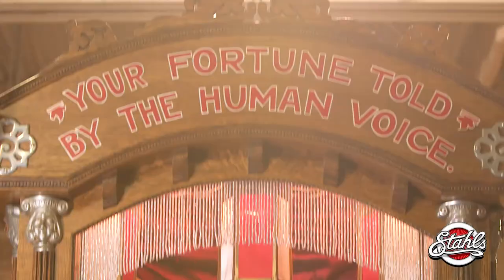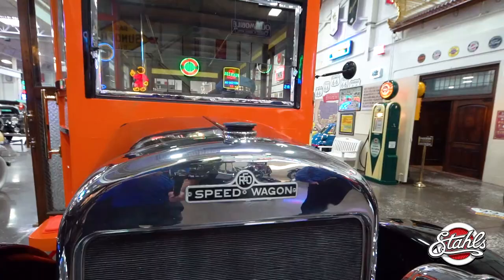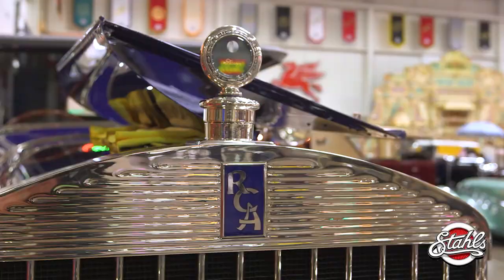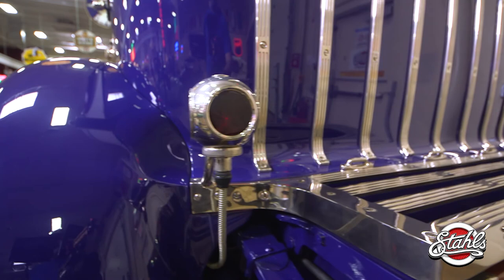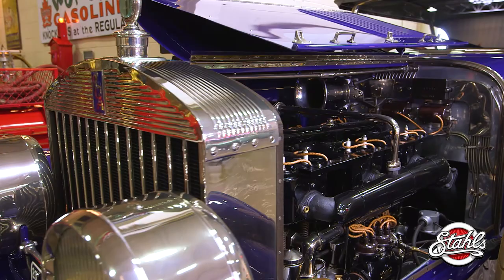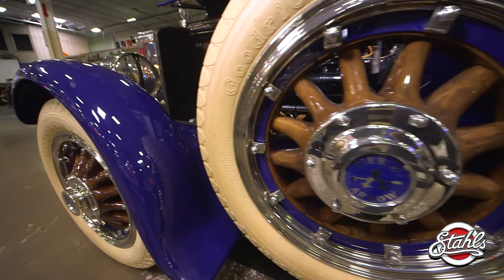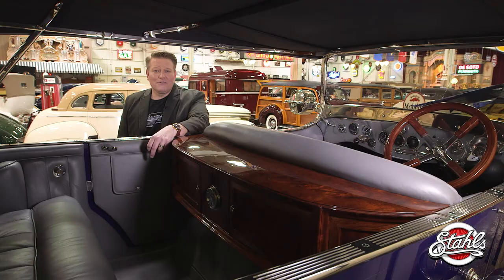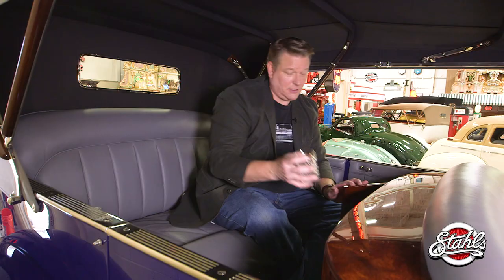1919 Pierce Arrow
From Byron Goggin StoryWorks:  We are extremely excited to be creating a new web series for Stahls Automotive and Cruz'n Media that will feature some of the most beautiful and intriguing cars on earth.  We at Byron Goggin StoryWorks will be filming and editing these 5 minute pieces and posting them once a month.  I hope you enjoy the series!